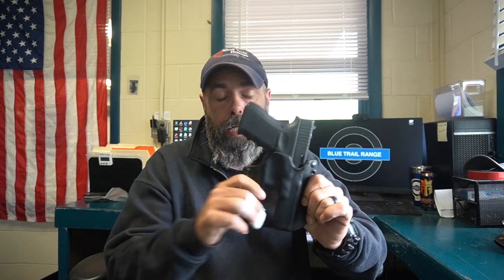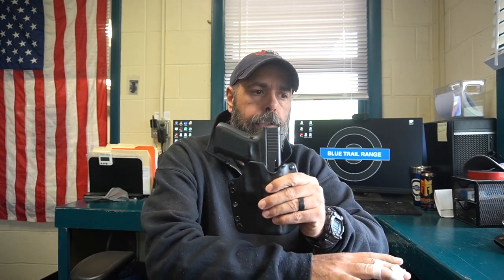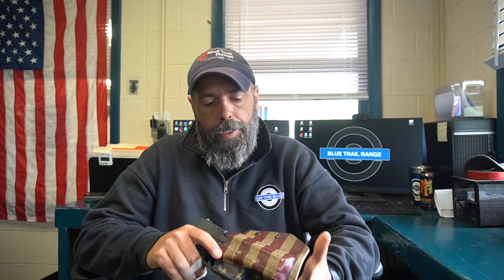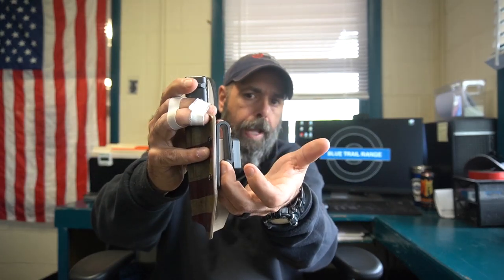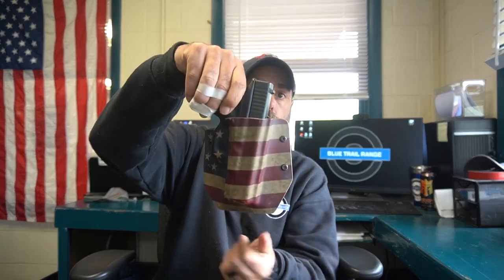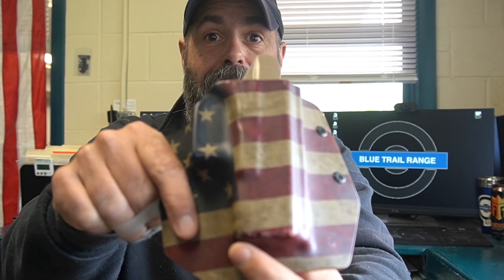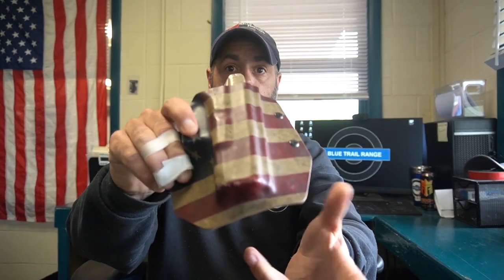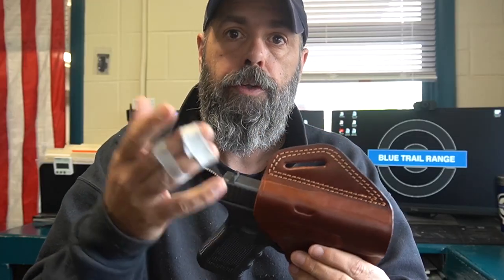leather or kydex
Review of Craft Holsters- Open Top Holster

The opinions expressed through this video are the opinions of the individual author. Fair Use: In the rare instance I/We include someone else’s footage it is covered in Fair Use for Documentary and Educational purposes with the intention of driving commentary and allowing freedom of speech. IMPORTANT: All shooting is done on state-approved firing ranges by trained professionals. Our videos are produced in a safe environment by highly trained professionals with decades of experience. These videos are strictly for educational and entertainment purposes only. Imitation or the use of anything demonstrated in my videos is done AT YOUR OWN RISK. Do not attempt to replicate the actions featured in our videos without the proper training, licensing, and medical professionals present.